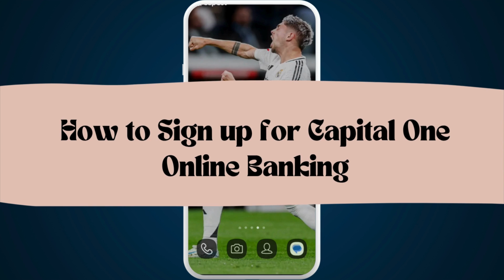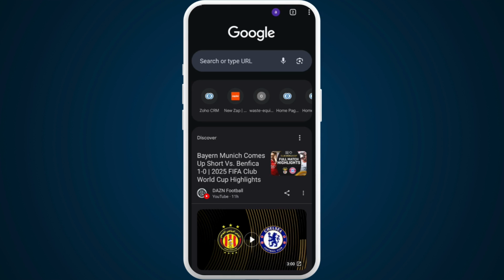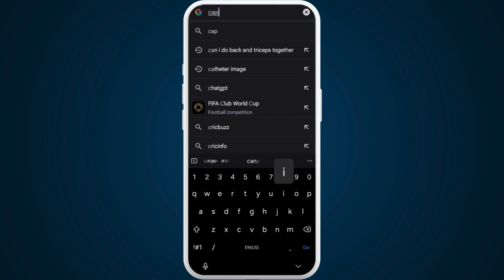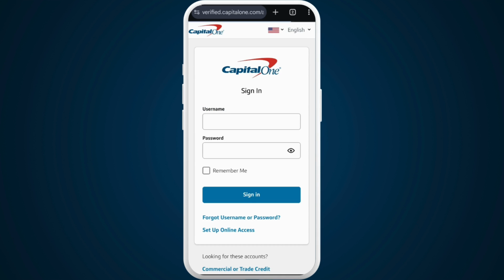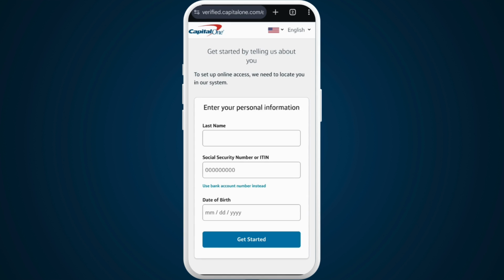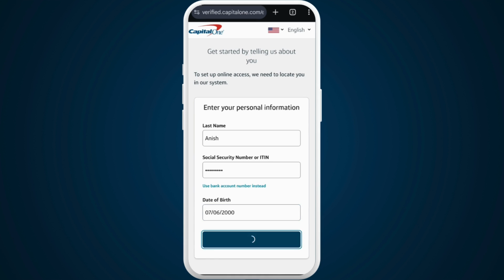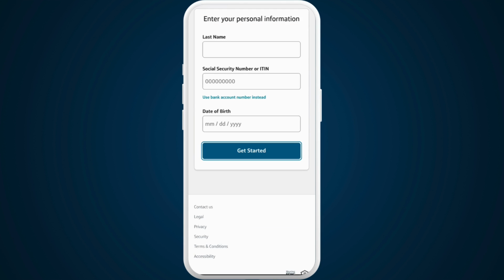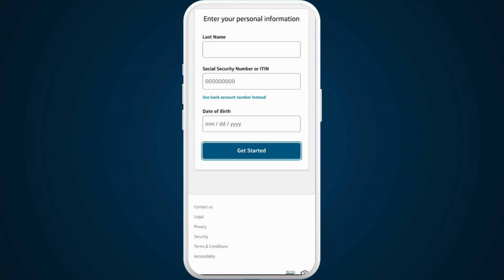How to Sign Up For Capital One Online Banking 2025?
Ready to manage your finances online with Capital One? Here's how to sign up for Capital One online banking in 2025! Visit the official Capital One website and click on the "Set Up Online Access" link. Once you've entered your information, follow the prompts to create your username and password. After completing the setup, you can access your account online or through the Capital One Mobile app. For a visual guide on setting up Capital One online banking, check out the following video: